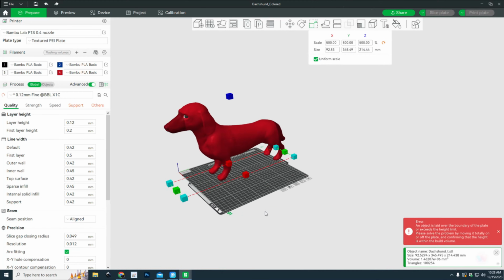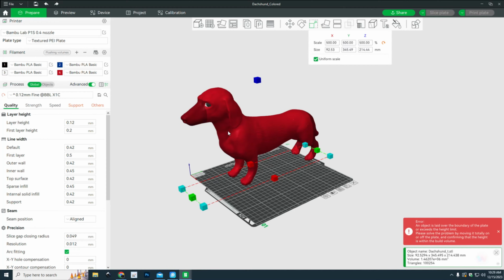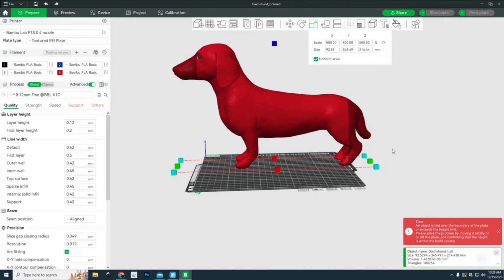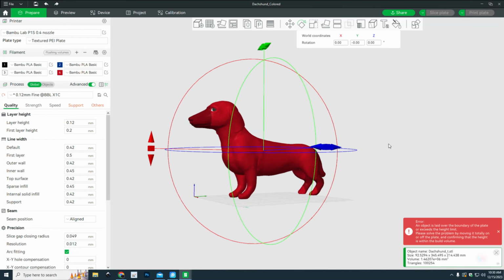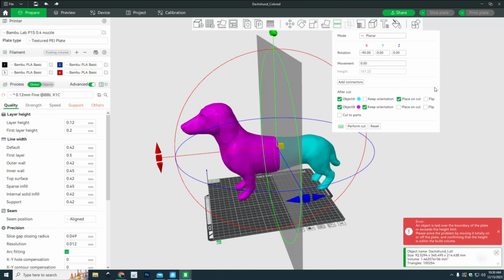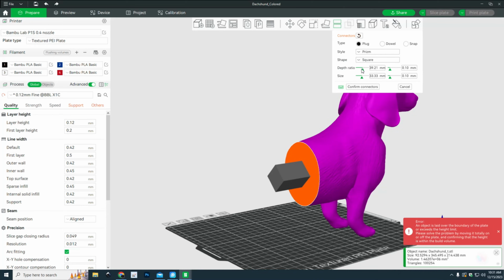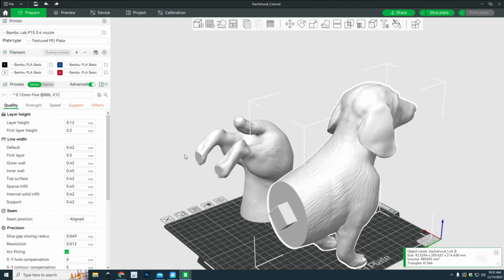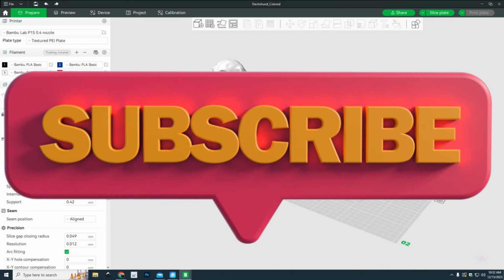How to cut your model inside Bambu Studio to make it fit over multiple plates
How can you split up your model so it will fit over multiple plates or even as a split model on one plate ?
Well, that is what I will show you in this video.

A big thank you to Bambu Lab for their support.

If you want to check out my primary 3D Modeling & Animation channel, here it is :